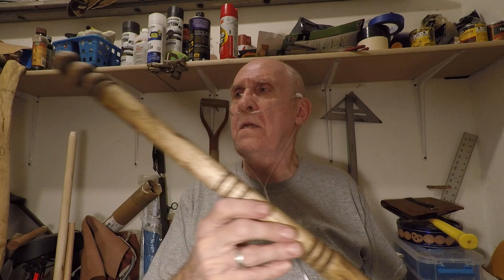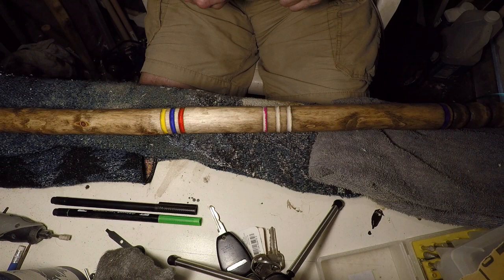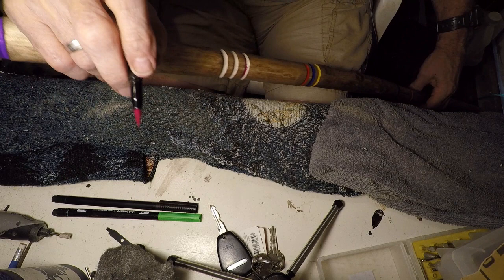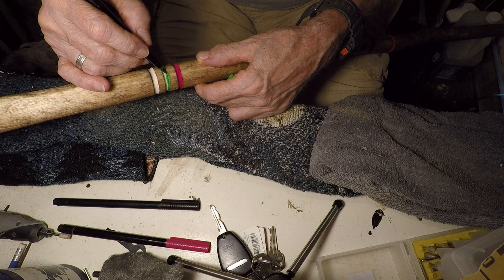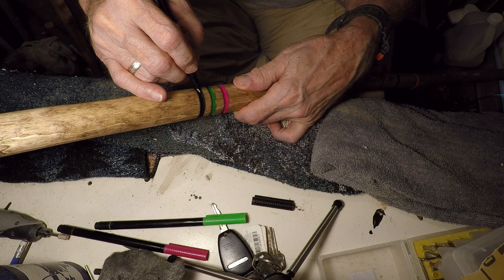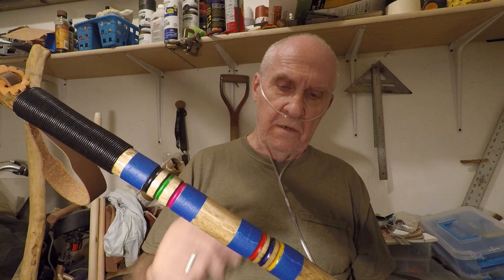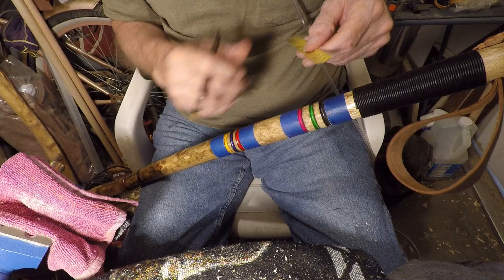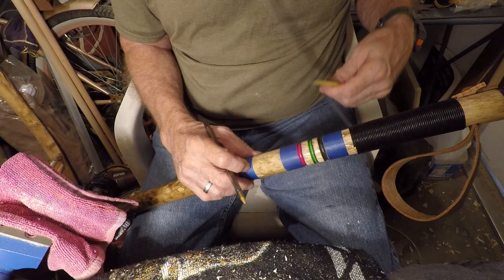MY WALKING STICK #3, Nature Is Beautiful with Gunther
Well I'm back with my walking stick. I got it pretty muck finished, but I still did not show how I put the tacks in. And of coarse I ran out of tacks so I will show you more on another video.

I'm working on a walking stick now that I have never done before. So that video should be good.

Nature Is Beautiful, walking stick, canes, carving, carving walking sticks, Gunther